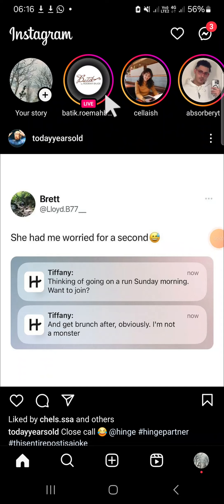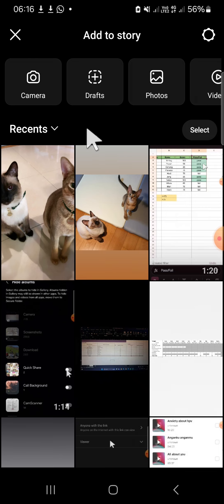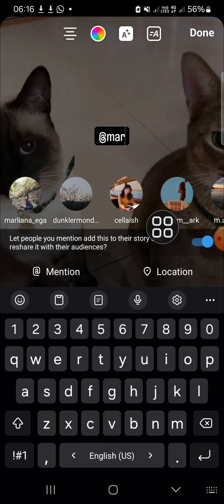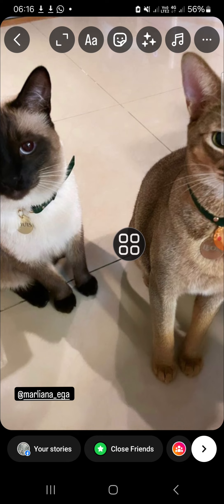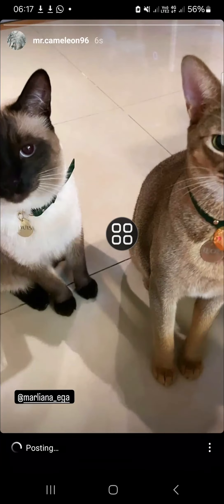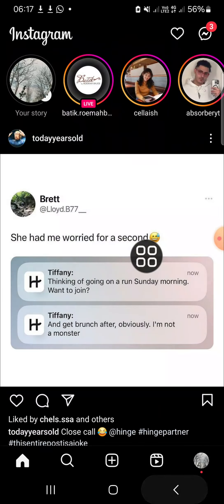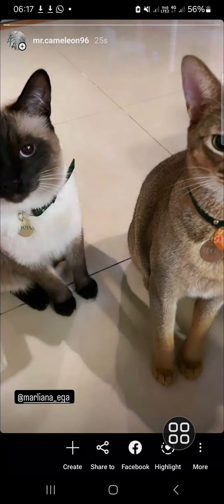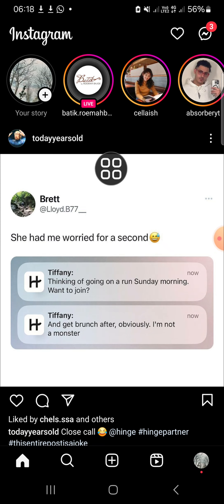❤️ QUICKSTART: how to mention on Instagram story| instgram story mention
Welcome to our quick and easy guide on how to mention someone in your Instagram story! Whether you're giving a shoutout, collaborating with friends, or simply tagging someone in your post, mentioning on Instagram stories is a powerful way to connect with your audience. In this tutorial, we'll show you the step-by-step process to seamlessly mention others in your stories, helping you boost engagement and foster meaningful connections.